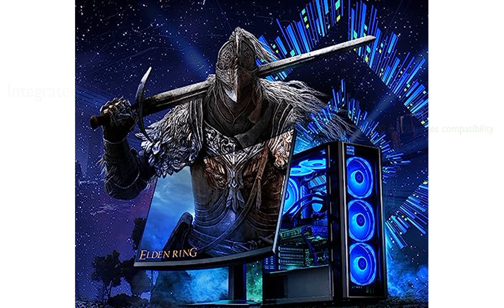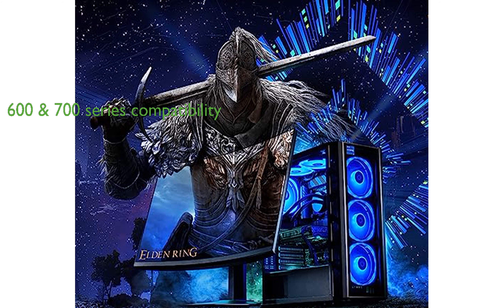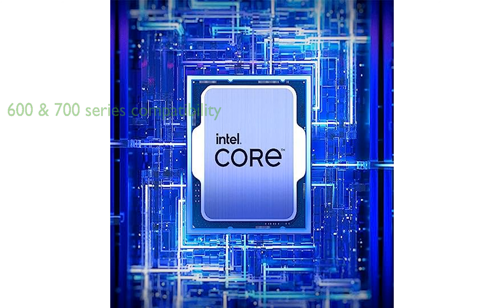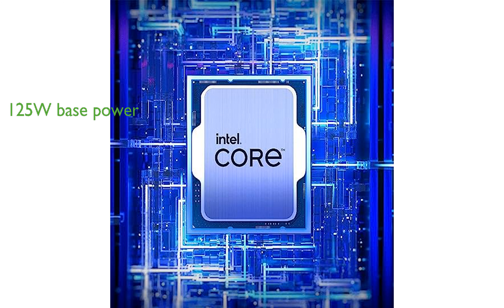Review: i9-14900K Gaming Processor vs i9-13900K Desktop Processor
View i9-14900K Gaming Processor on amazon

Welcome to another exciting video where we delve into the world of high-performance computing. In this video, we'll be taking a close look at two powerhouses in the Intel Core i9 series, the i9-14900K Gaming Processor and the i9-13900K Desktop Processor. Each of these processors brings unique features to the table, and by the end of this video, we hope you'll have a clear idea of which one best suits your needs.

The Intel Core i9-14900K Gaming Processor, with its 24 cores and 32 threads, offers impressive multitasking capabilities. Its max clock speed of up to 6.0 GHz might give it a slight performance edge in certain applications. On the other hand, the i9-13900K Desktop Processor, also with 24 cores and 32 threads, boasts a max clock speed of 5.8 GHz. One of its standout features is the Integrated Intel UHD Graphics 770, which enhances visual performance for gaming and multimedia applications. Both processors are compatible with Intel 600 and 700 series chipset-based motherboards and support DDR4 and DDR5 platforms. When it comes to ratings, both processors are highly regarded by users, with the i9-14900K scoring 4.6 and the i9-13900K slightly higher at 4.7. The i9-13900K also comes in at a slightly lower price point, making it a potential choice for those keeping an eye on their budget. Regardless of which one you lean towards, both processors offer high performance and great value.